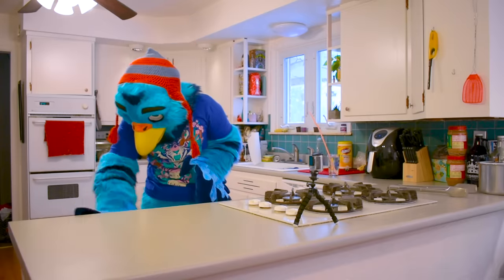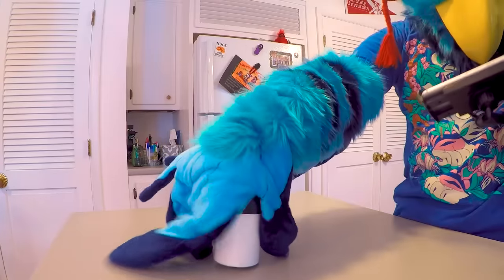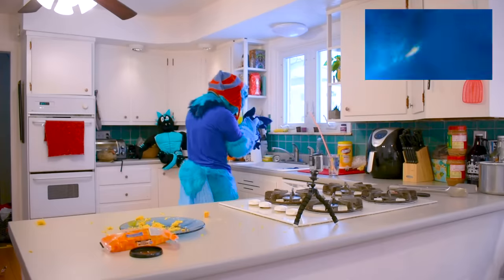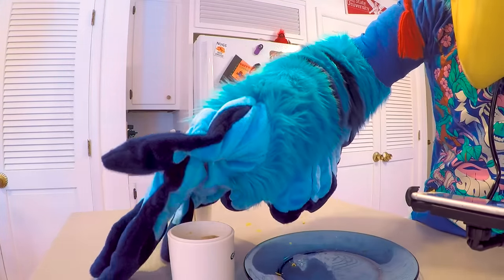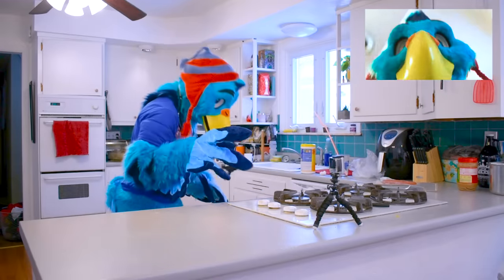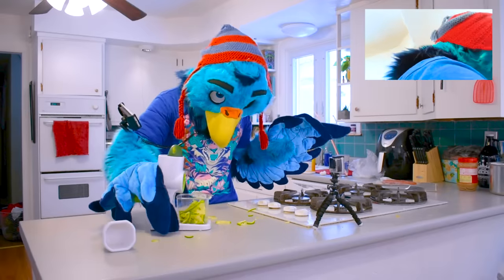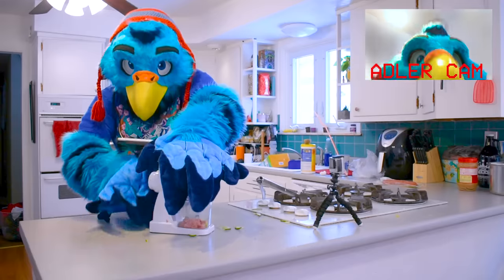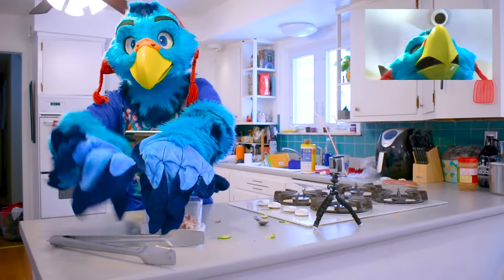Bargain Bird - #4 - Triple Feature - Neck Mount, Graty, EZ Slicer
Today we are reviewing the Neck Mount, the Graty and the EZ Slicer! Find out which product will win in the Bargain Bird Triple Feature!

Like my videos? Every Patron helps me keep Making things!

My Boyfriend Blazen the Dragon does Twitch Streaming so you could check him out too!

We Reviewed:

Neck Mount
Graty
EZ Slicer